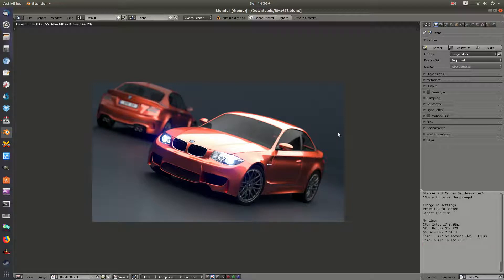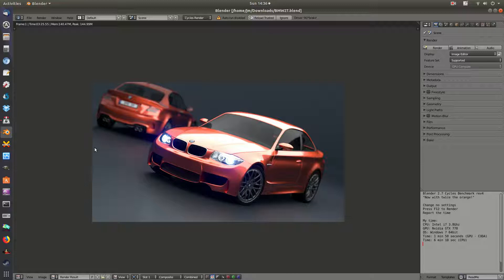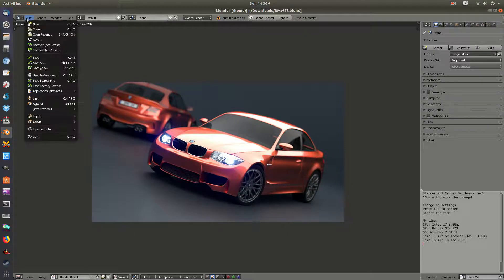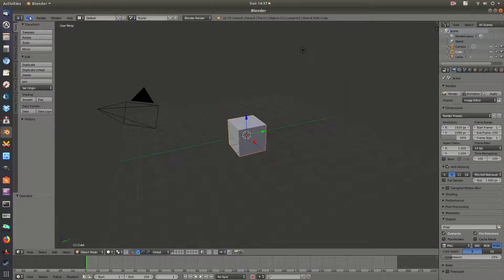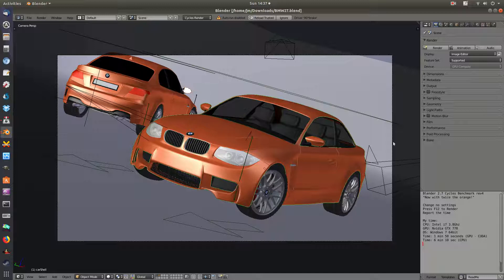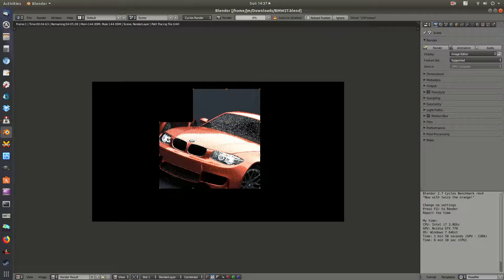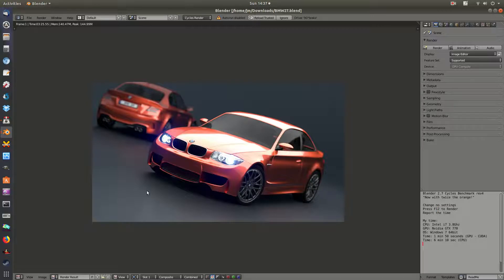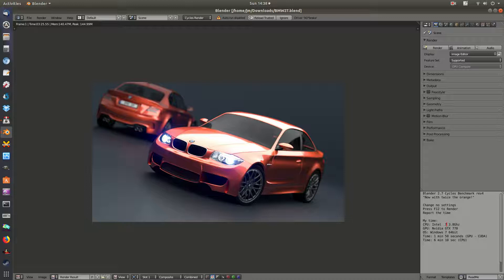How To do a blender benchmarking test in Ubuntu Linux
[Excuse the poor sound quality]
(works for windows too)
Those famous blender tests - explained!